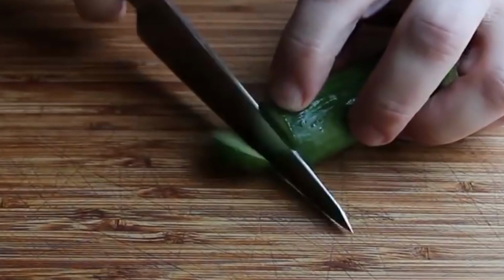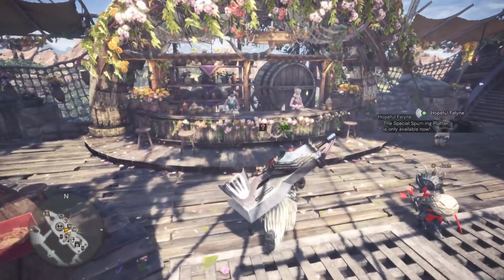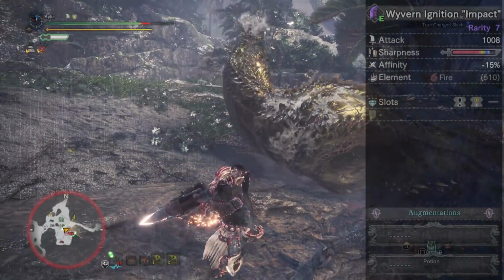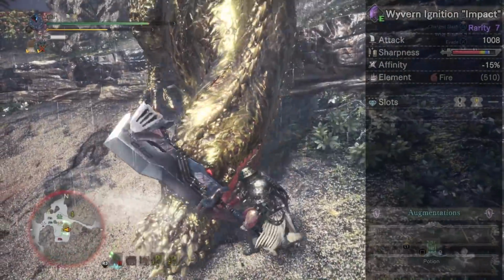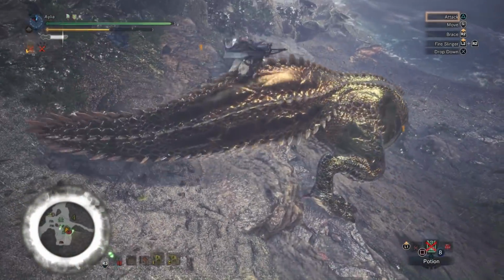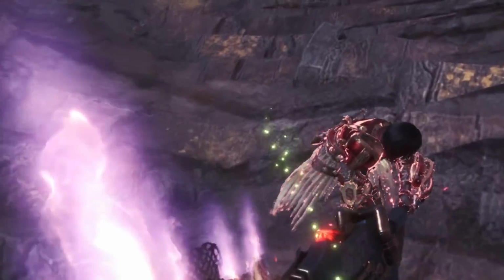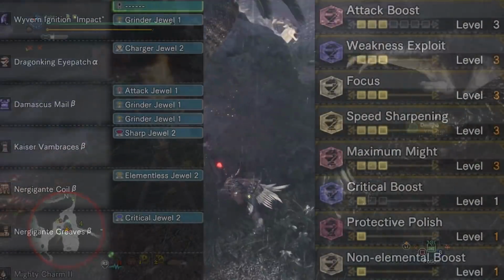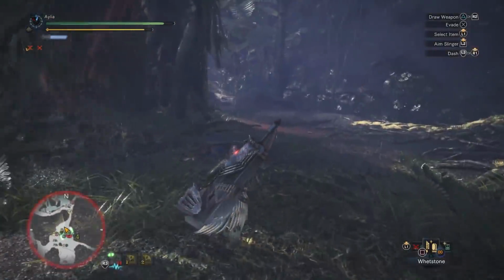Wyvern Ignition Best Great Sword Build - THIS IS NUTS - Monster Hunter World! (How to Get + Funsies)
New Best Greatsword! Here's the how to on Wyvern Ignition! Enjoy!

New Great Sword means new best great sword build, Wyvern Ignition coming with the spring event is just crazy powerful. Maximum damage great sword right here. Deviljho still has it's place but for the most part Wyvern Ignition is  the best greatsword build. Using protective polish too! How to get Wyvern Ignition and the best build for it right here!